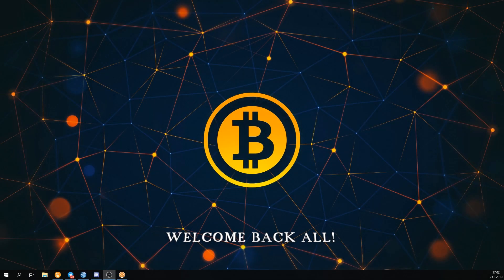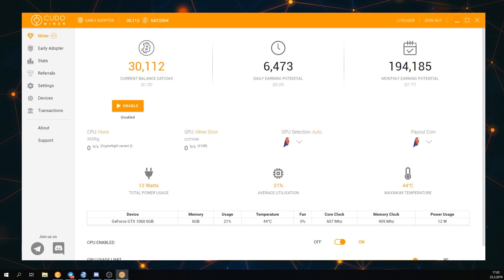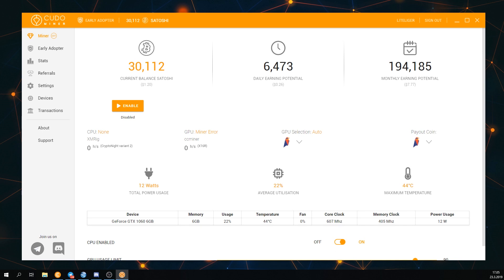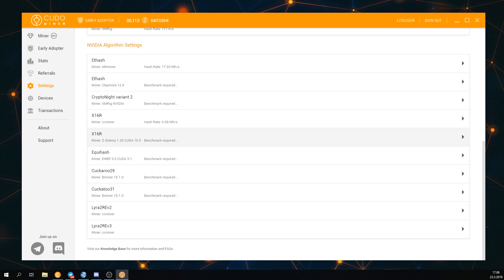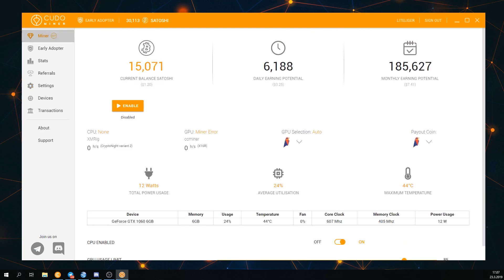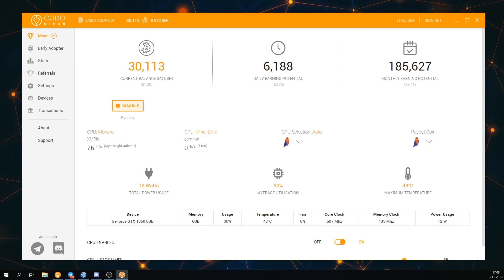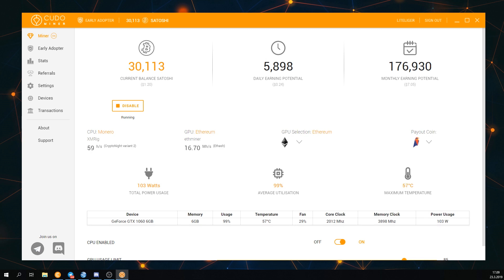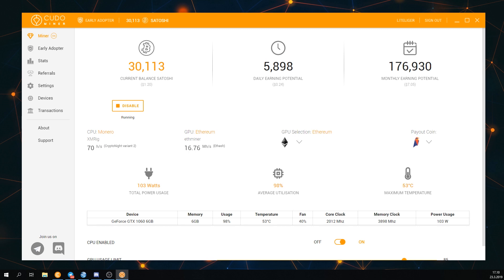Cudo Miner Review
Today i'm going to show you how easy it is to mine Bitcoin, Ethereum, Monero or Ravencoin with your GPU or CPU using Cudo Miner an easy setup beginner friendly Crypto miner with rewarding 3-Tier referral program. There is wide variety of settings that allow you to use different popular algorithms out there, when cudo miner mines for example when computer is idle or when computer is started.

There is versions for linux and mac too if you don't want to try it out on windows. Ultimately you are going to pay that 5% miners fee and that may be quite lot of money for some and especially in current bear market, but it might good option since it automatically mines most profiting coin out there. There is likely to be more coins listed on Cudo Miner in future and might take another peek at this program then, right now its running out easy outside from antivirus crying. It's easy to setup and even a person who doesn't understand tech very much can use it.